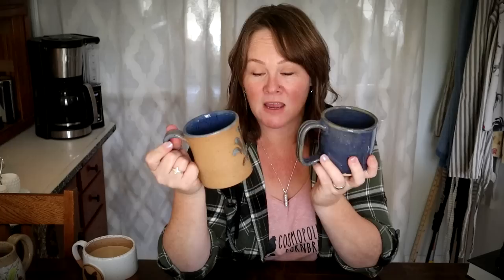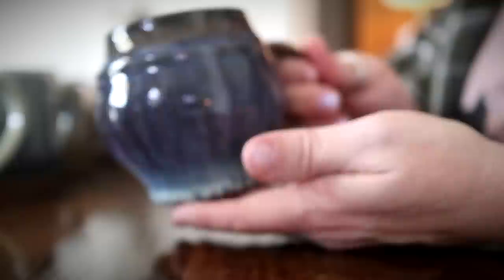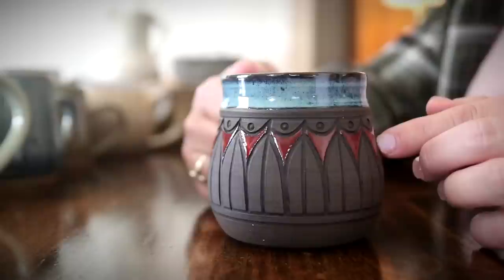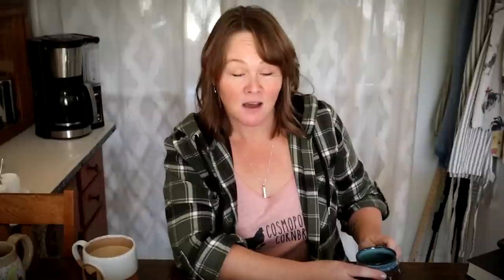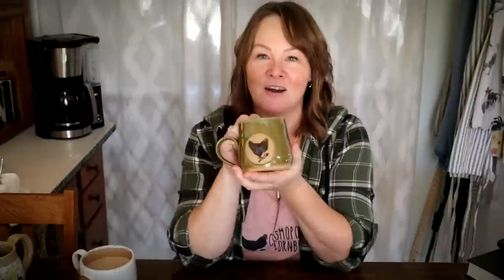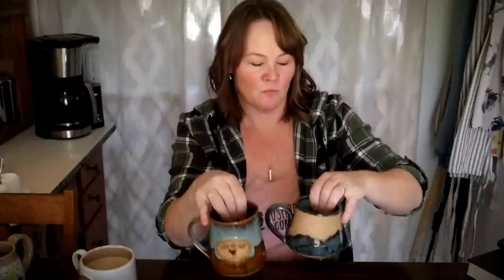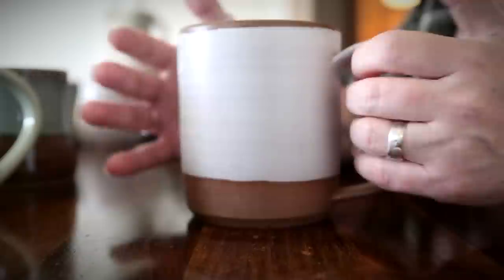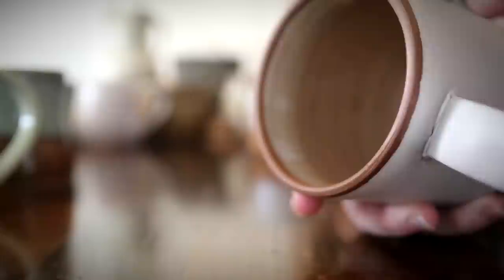MY POTTERY COFFEE MUG COLLECTION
So many people responded that they wanted the Coffee Mug "Show & Tell" - so here it is!

SEND MAIL TO:
Constance Smith
Cosmopolitan Cornbread